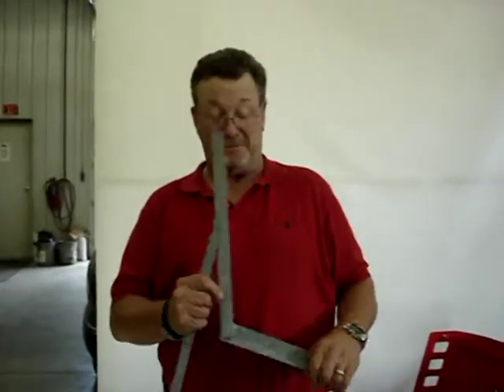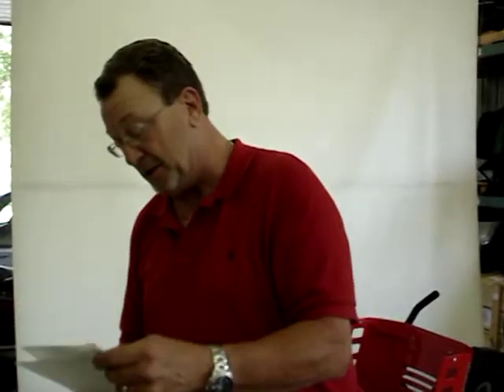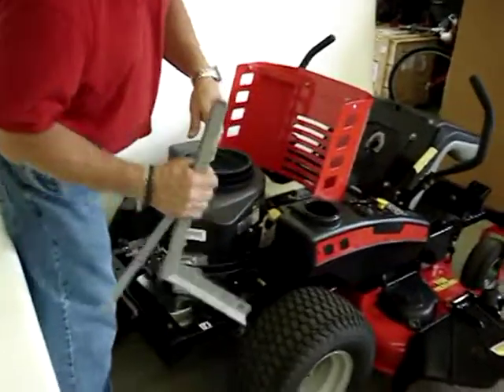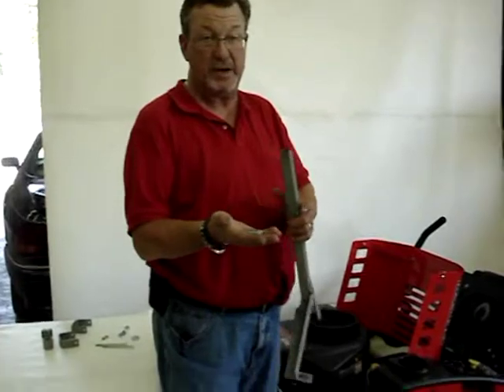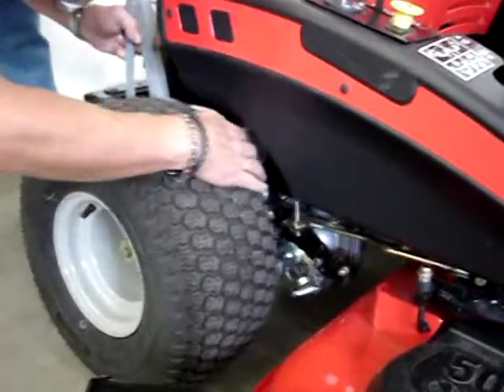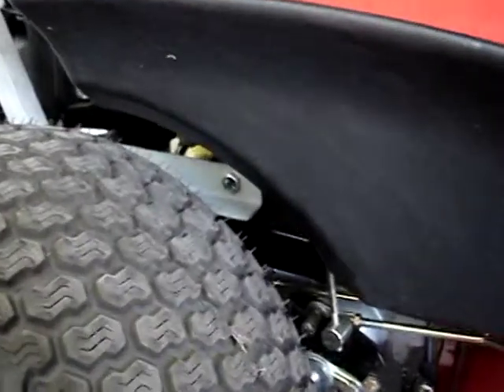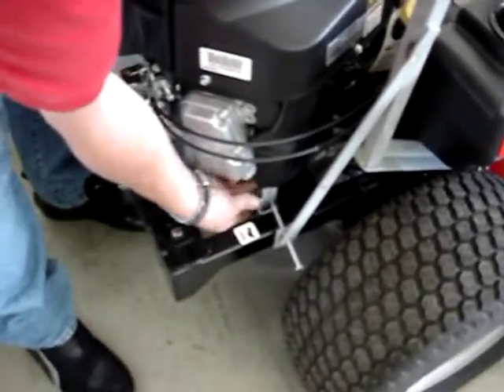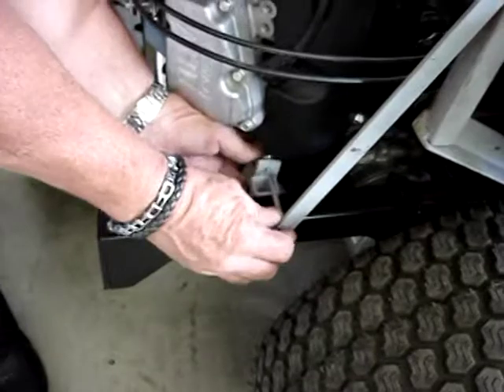Sunshade for Gravely ZT50 install Movie part1